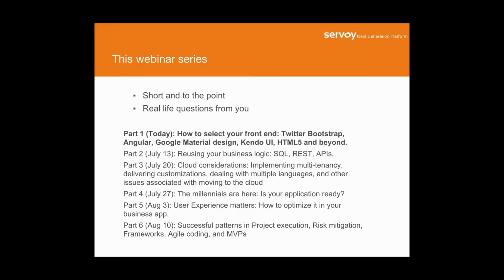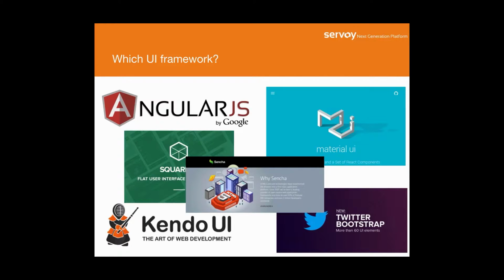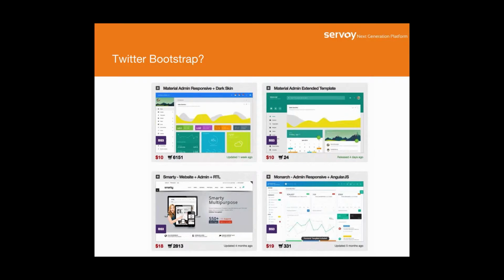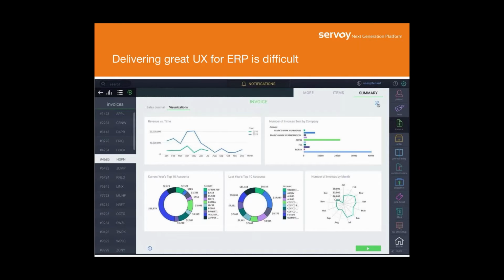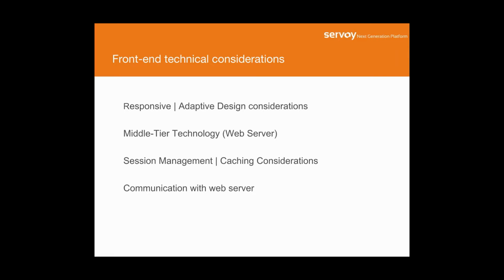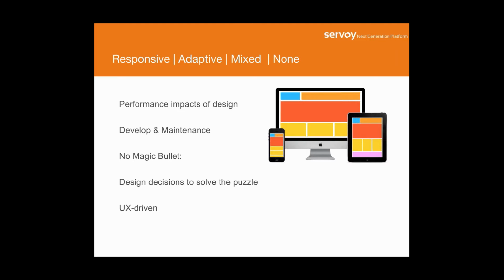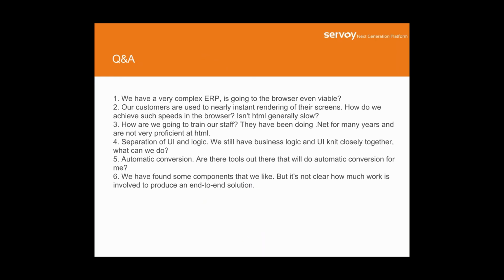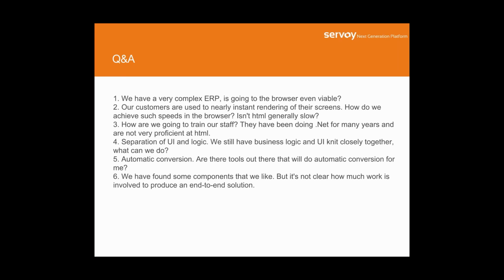Modernizing .Net applications part 1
In this webinar series we talk about the aspects involved to efficiently modernize .Net applications and take them to the cloud